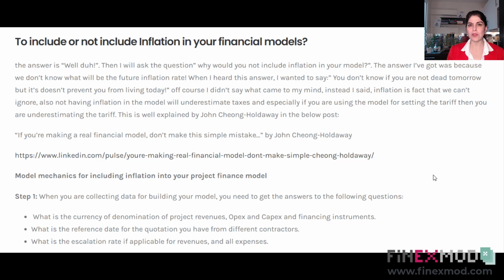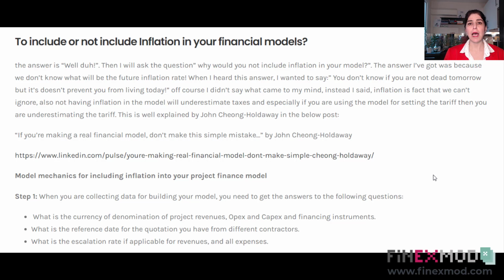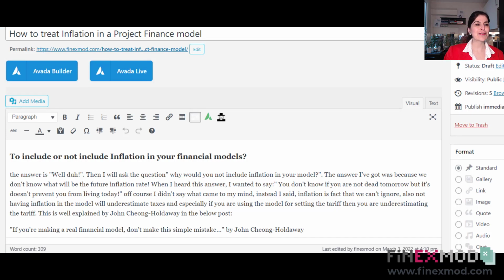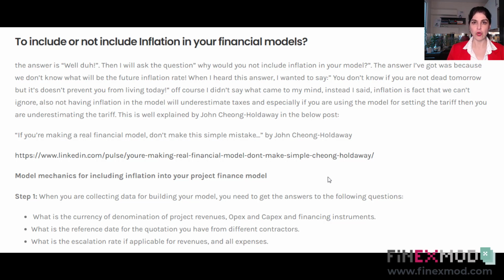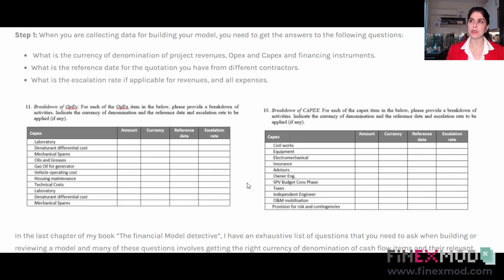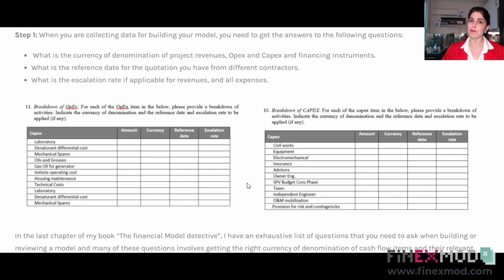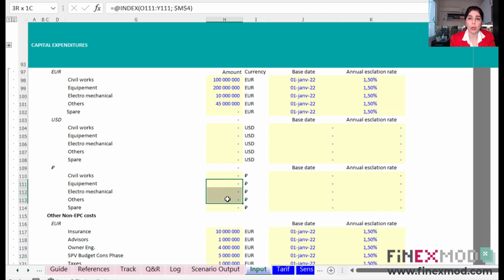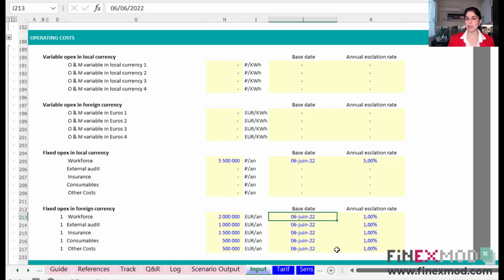Treatment of Inflation in Project Finance models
Inflation is a reality that can not be ignored and should be considered as a risk factor in a project finance deal and needs to be captured in any financial model.
Also ignoring inflation might cause your projection to be completely wrong. I explain all these and more in this video and here are some useful links to check about inflation:

✅ "If you're making a real financial model, don't make this simple mistake..." by John Cheong-Holdaway